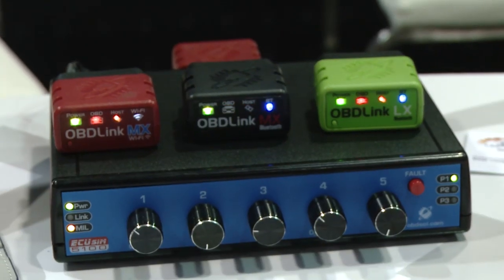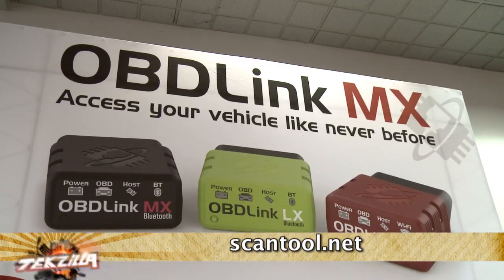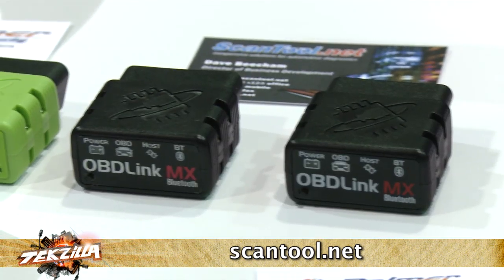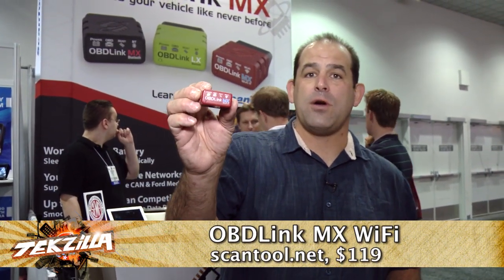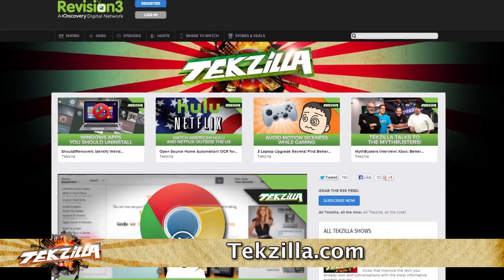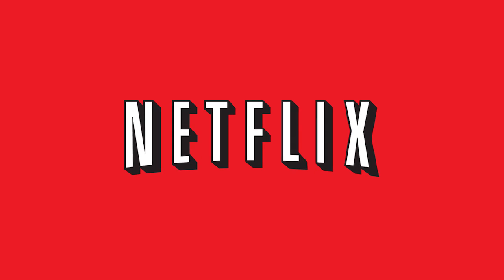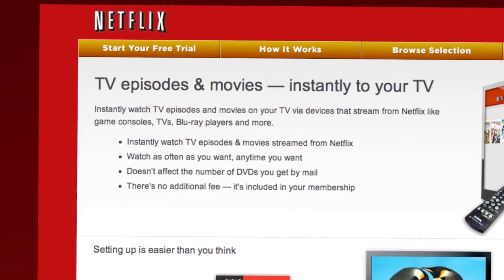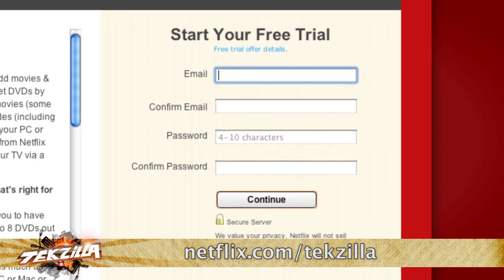Plug Your iPhone Into Your Car's Computer! OBDII Scanner for iOS - SEMA 2013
For automotive hobbyists, OBDII scan tools are a quick and convenient way to diagnose their car's problems. But low cost wireless OBDII scanners for Tablets and smart phones have been traditionally limited to Android devices. Now ScanTool has released a new WiFi capable version of their popular OBDLink MX scan tool that works with iPhone and iPad!